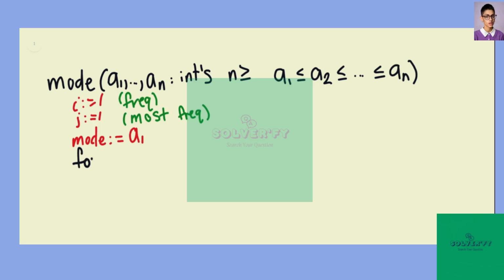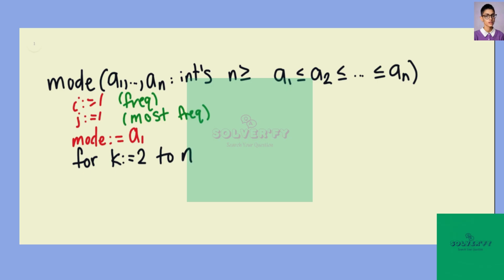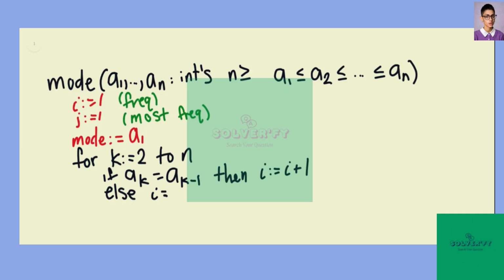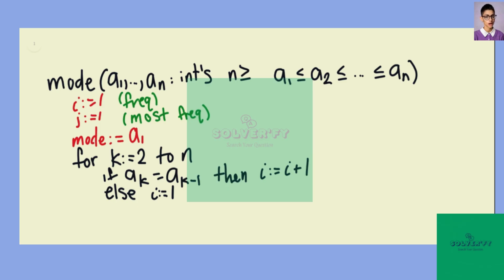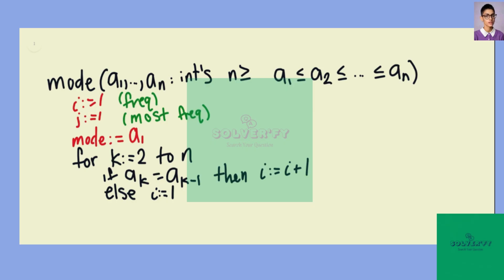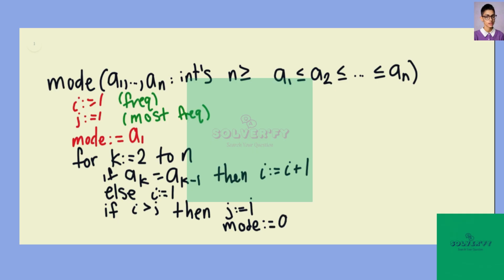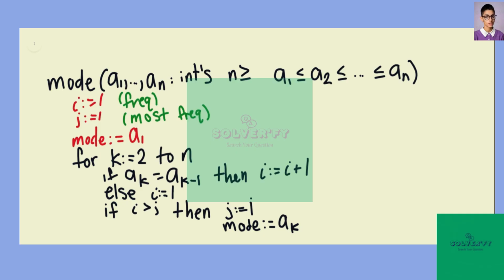[Math] Devise an algorithm that finds a mode in a list of nonde- creasing integers. (Recall that a l